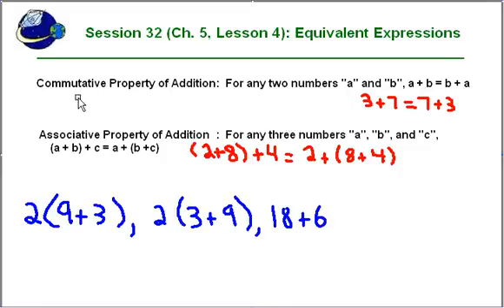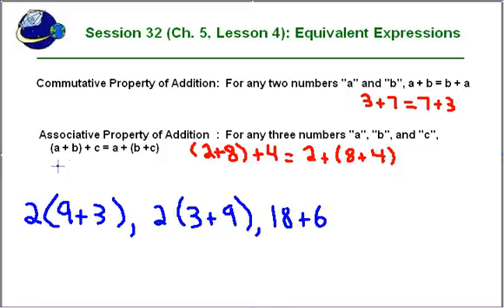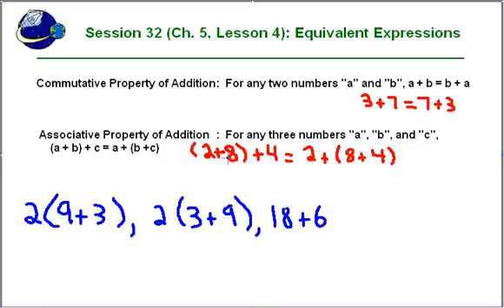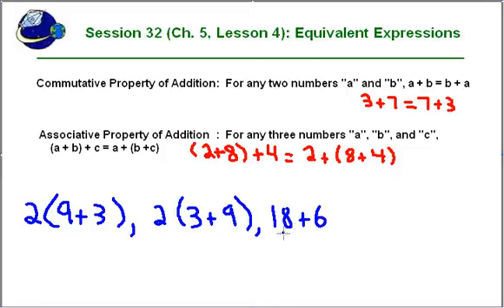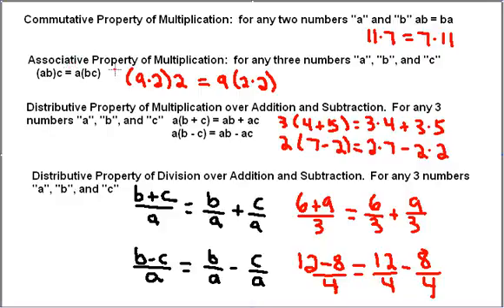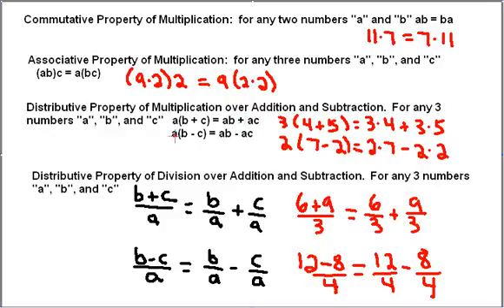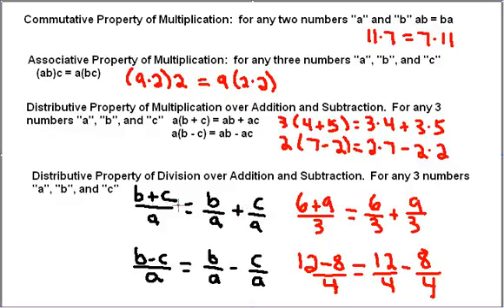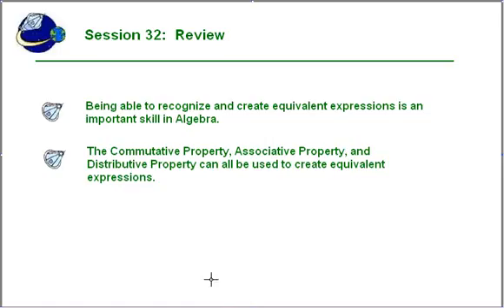032 Alg1 Ch 5 4 Equivalent Expressions